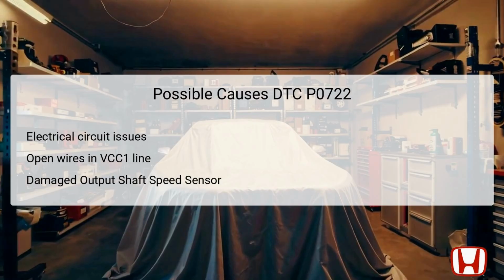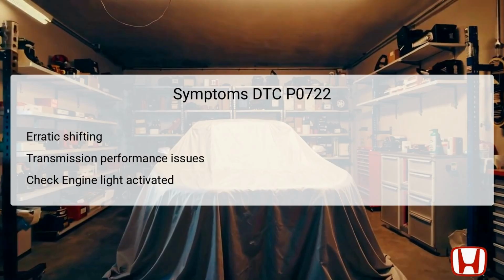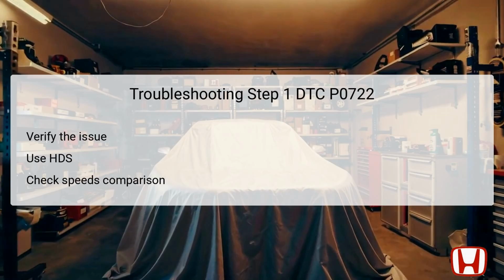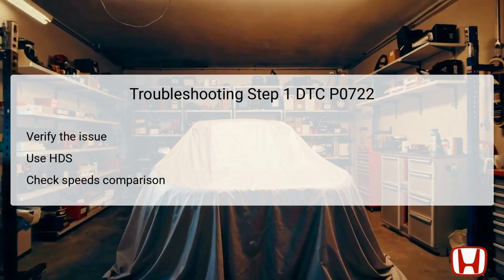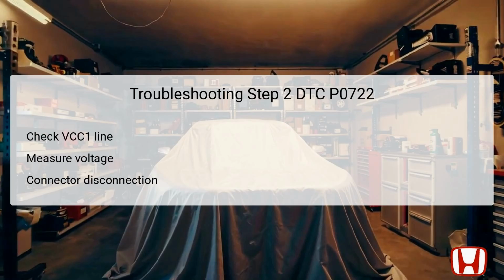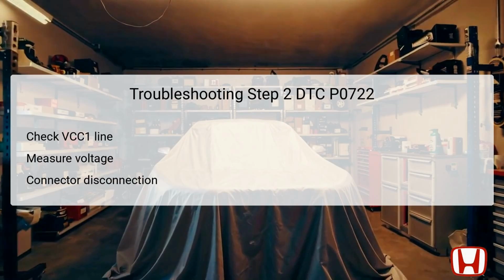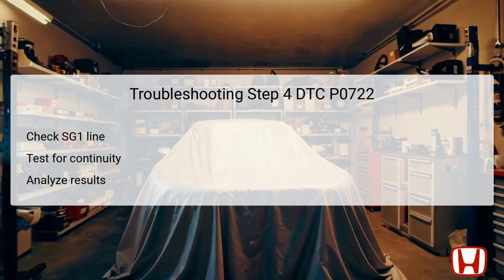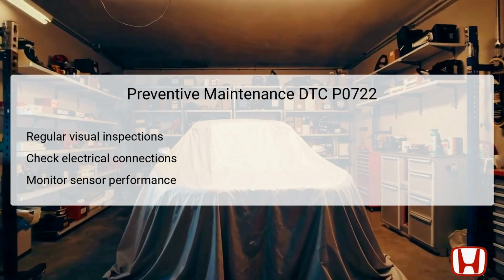DTC P0722 Output Shaft Speed Sensor No Signal Input - Honda CRV 2011-2016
Join the STEP Diagnostics early access list:
​ In this video, you'll learn about Diagnostic Trouble Code (DTC) P0722, specifically its implications for the Output Shaft Speed Sensor in Honda CRVs from 2011 to 2016. We'll explore the causes of this malfunction, common symptoms, and a step-by-step troubleshooting process to effectively identify and resolve the issue, ultimately enhancing your vehicle's transmission performance and reliability.